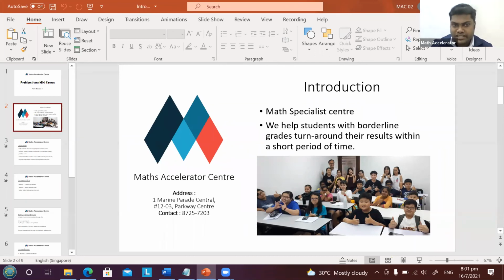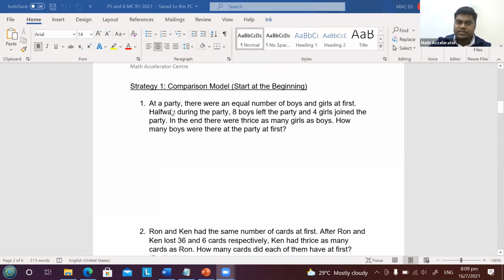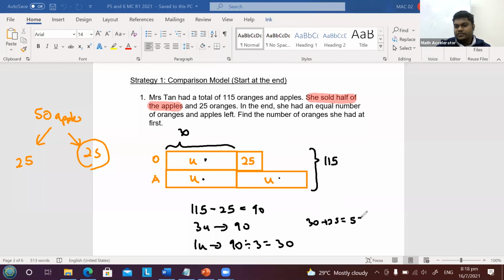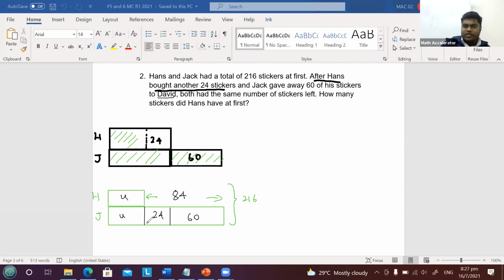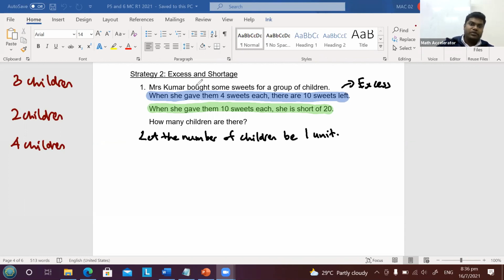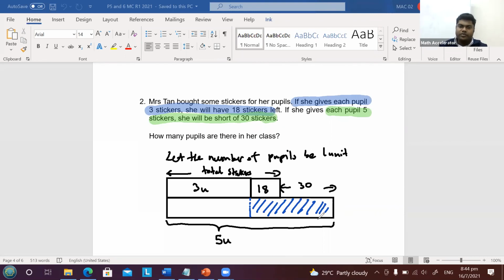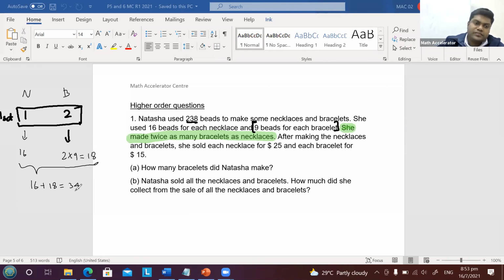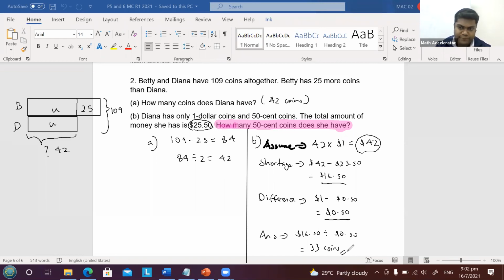P5 & P6 Problem Sums Mini Course Term 3 L01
Kindly refer to the Term 3 Schedule below for our online lessons.